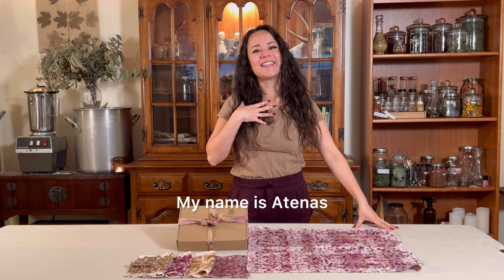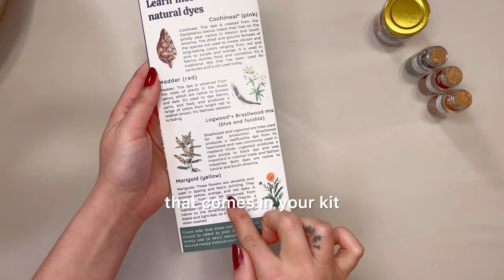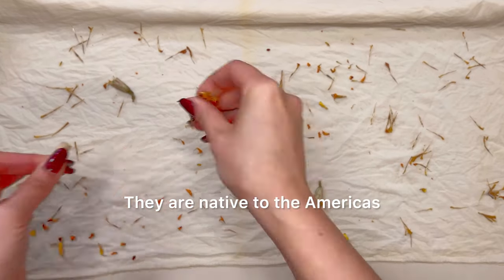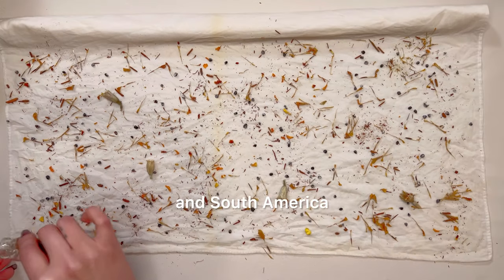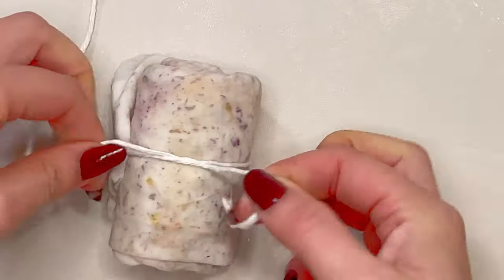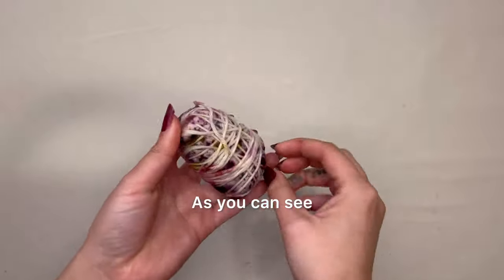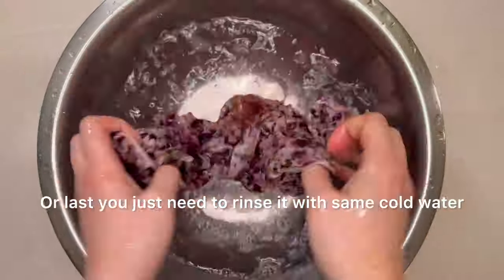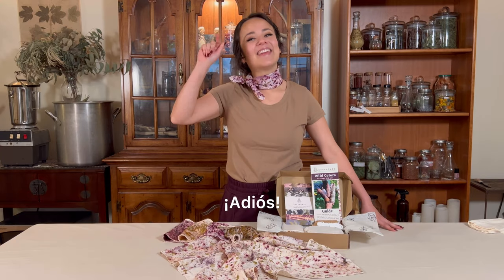✨🍃How to Eco-print with Wild Colors Natural Dye Kit by Scarabajo 🍃✨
Discover Vibrant Creations with Wild Colors Natural Dye Kit! 🌿

Unleash your creativity with the Wild Colors Natural Dye Kit by Scarabajo! 🎨 Dive into a world of eco-friendly, plant-based hues and transform your fabrics into stunning masterpieces using natural dyes.

✨ What's Inside:
Explore the magic of the Wild Colors kit –“Ready-to-dye” Scarabajo’s Garments* magical dyes, and essential tools – everything for a seamless dyeing experience!

🌱 Sustainable Beauty:
Experience the charm of plant-based colors and eco printing, contributing to both style and sustainability. Embrace nature in every shade!

🍃Threads: @scarabajo_botanical.threads.net